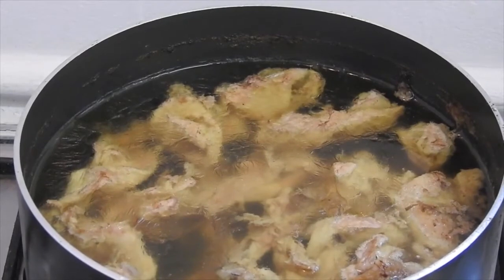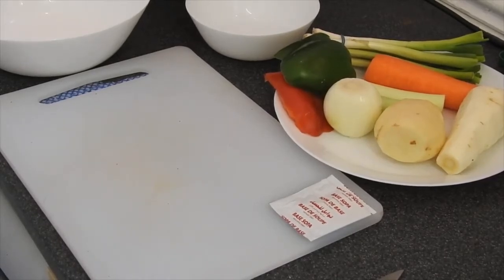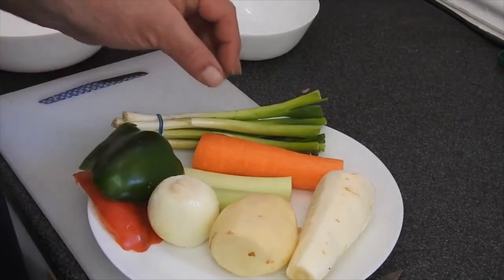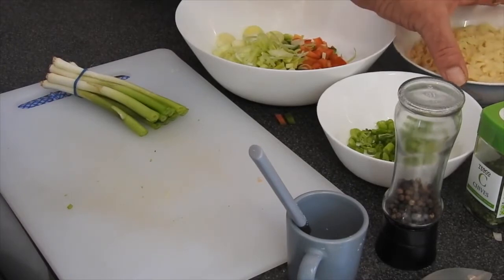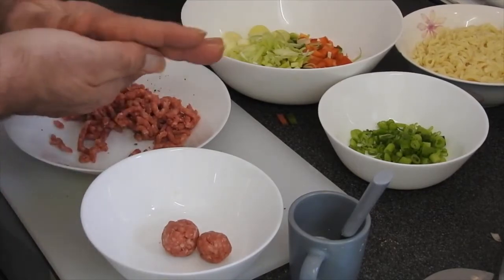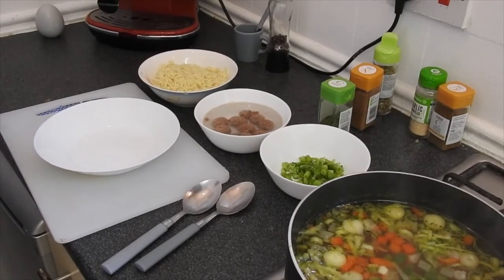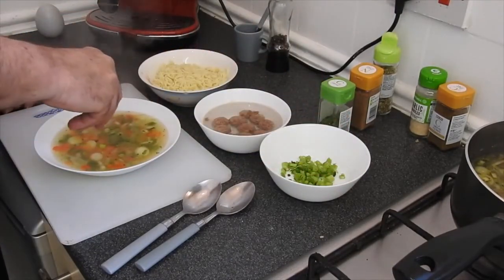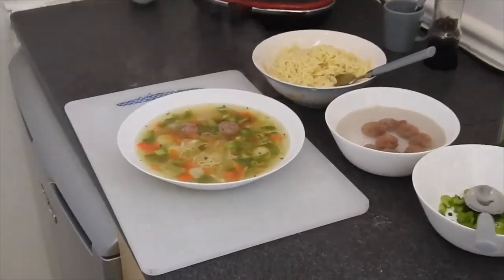Dutch vegetable soup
I used the bones and cuttings of chicken to make  great fresh stock
so . dont buy tins or powder soup ... its 12 minutes for a heavenly fresh vegetable soup
all recipes of the last weeks will be up soon
facebook  erwin van de vegte

RECIPE

2.5 liter  Chicken bouillon
 1 onion  in 1/3 inch cubes
1/2 leek in thin rounds  log shape
1/4 red bell pepper   cubes  1/3 inch
1/4 green bell pepper  cubes  1/3 inch
1/2 carrot in small cubes 1/4 inch cubes
1/2  parsnip in small cubes 1/4 inch cubes
1/6 celeriac small cubes if you can get it
a bit spring onions for garnish
fresh parsley .gives it that little extra

150 gram ground beef  for mini soup meat balls
only add  pepper and a dust of nutmeg

1/2 pack egg noodles .i used beef one ...the stock powder went into the soup .